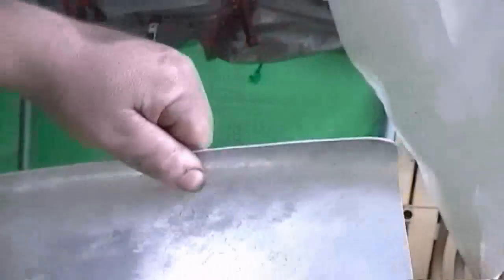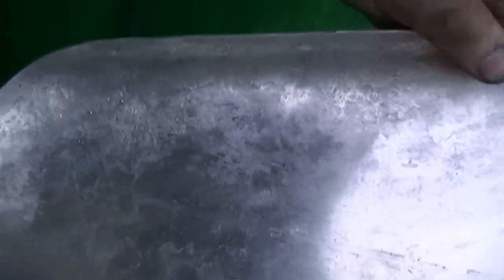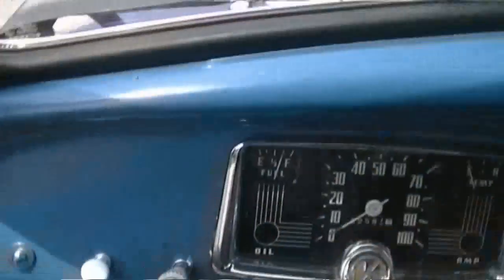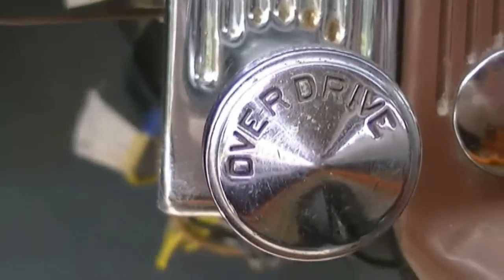Grampa's Garage #156 Dave's handywork and his Kaiser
Here's a brief shot of the workmanship of my friend Dave P.  The guy does incredible work, and it shows with this scoop he's making, the wheel well he made for the CHUMP Car.

I also managed to get some footage of his Henry J Kaiser running.  He plans on leaving it the way it is, and has even kept the 6 vold system.